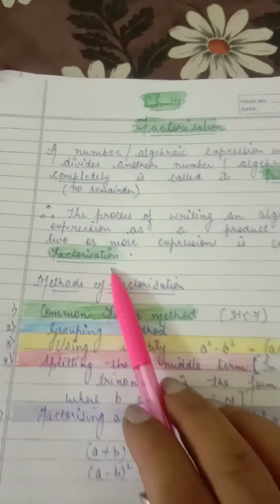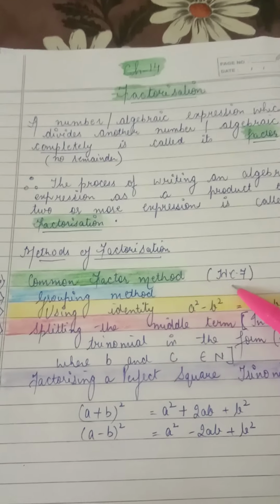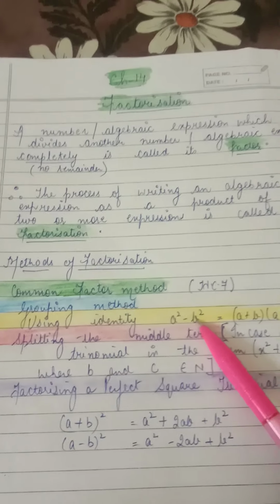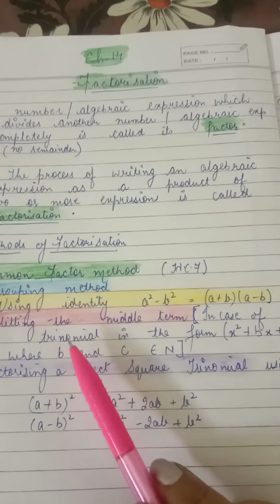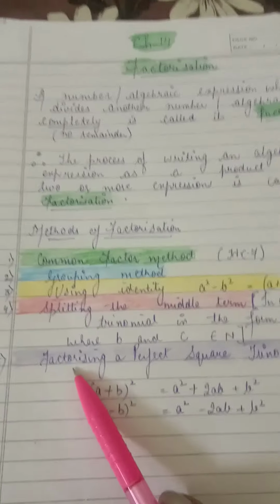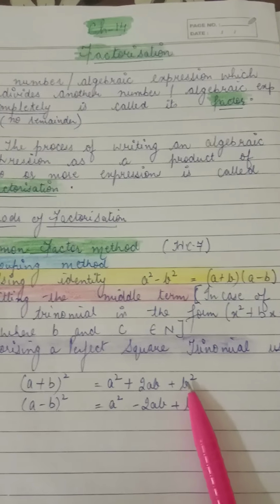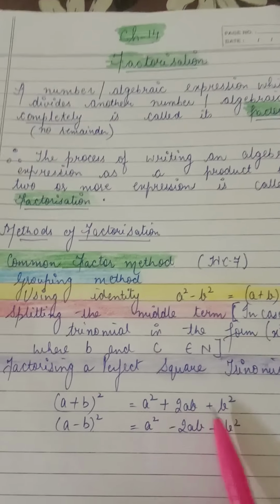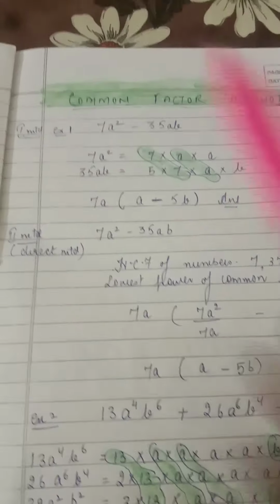Class-8,Subject-Mathematics Video-49, Ch-14(Factorisation), Part-1 by Mrs Nivedita.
Class-8,Subject-Mathematics
Video-49
Ch-14(Factorisation),Part-1